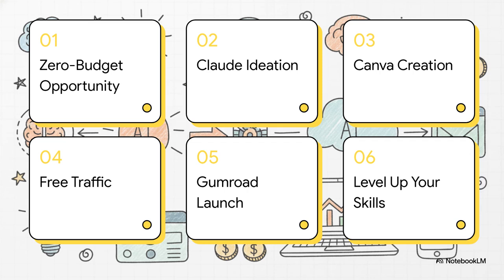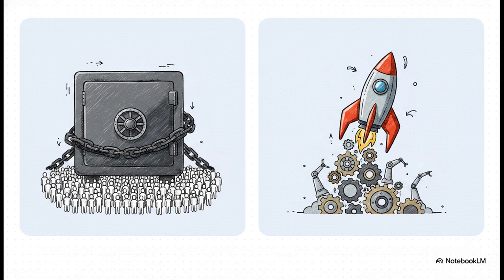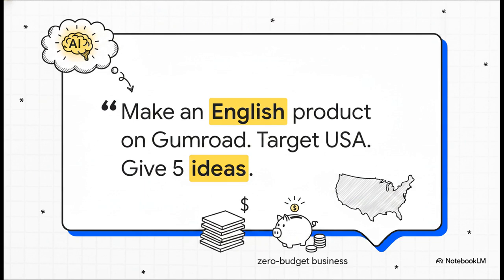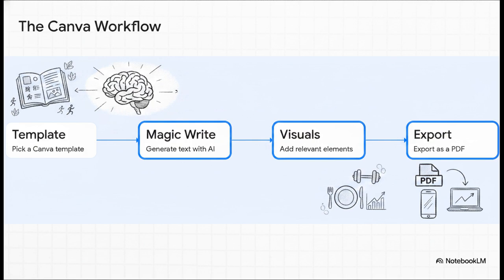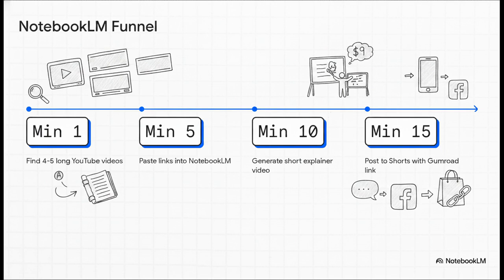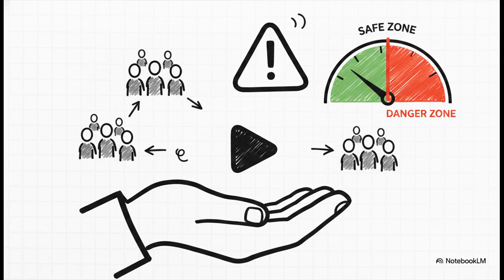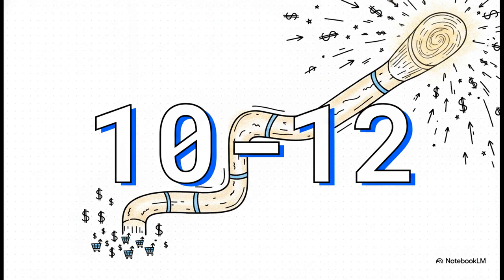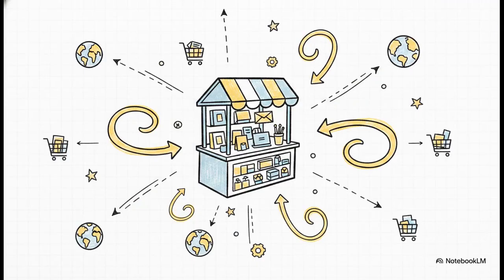How NotebookLM helps To Earn From Gumroad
6
video description
🚀 Is video me maine step-by-step dikhaya hai ki NotebookLM ki madad se Gumroad par digital products bana kar paise kaise kama sakte hain. Agar aap eBooks, notes, courses, PDFs, templates ya digital downloads bechna chahte hain, to ye complete guide aapke liye hai.

Is tutorial me aap seekhenge ki NotebookLM se research kaise kare, content ko organize kaise kare, summaries aur outlines kaise banaye, aur unhe high-quality digital products me convert karke Gumroad par sell kaise kare. Maine practical examples ke sath pura workflow simple Hindi me explain kiya hai taaki beginners bhi aasani se shuru kar saken.

Ye video students, teachers, freelancers, content creators aur online earning me interest rakhne wale sabhi logon ke liye useful hai. Agar aap AI ka sahi use karke passive income banana chahte hain, to is video ko end tak zarur dekhiye.

Aise hi AI Tools, Online Earning, Gumroad, Canva aur YouTube se judi latest videos ke liye channel se jude rahiye.

💬 Agar NotebookLM ya Gumroad se related koi bhi question ho to comment me zarur poochiye. Main uska jawab dene ki poori koshish karunga.
How to earn money with NotebookLM?
NotebookLM se paise kaise kamaye?
NotebookLM and Gumroad tutorial
Gumroad par digital products kaise beche?
NotebookLM se eBook kaise banaye?
NotebookLM se notes kaise banaye?
NotebookLM for online earning
AI se digital products kaise banaye?
Best AI tool for Gumroad
NotebookLM complete guide Hindi
Gumroad account kaise banaye?
Gumroad se earning kaise hoti hai?
NotebookLM for content creators
Passive income with AI
Google NotebookLM tutorial
AI tools for digital products
NotebookLM workflow
NotebookLM features Hindi
Digital products business
Online earning with AI